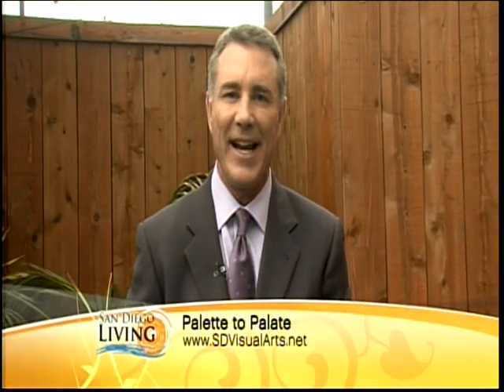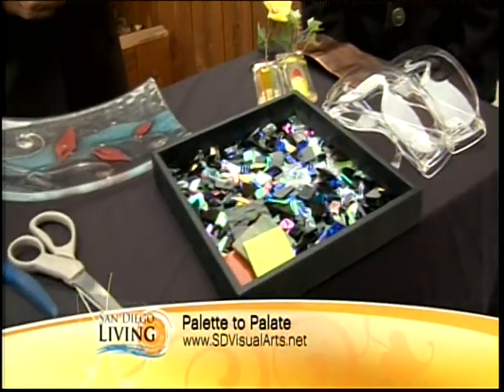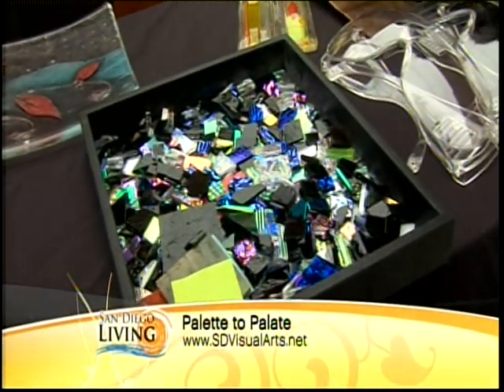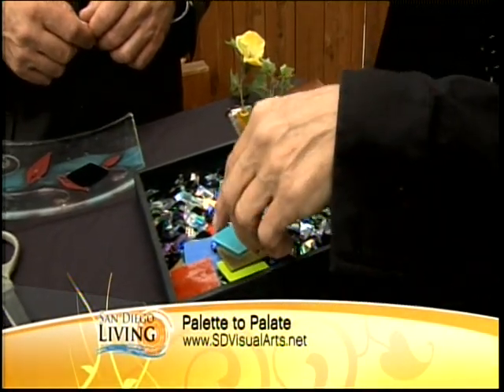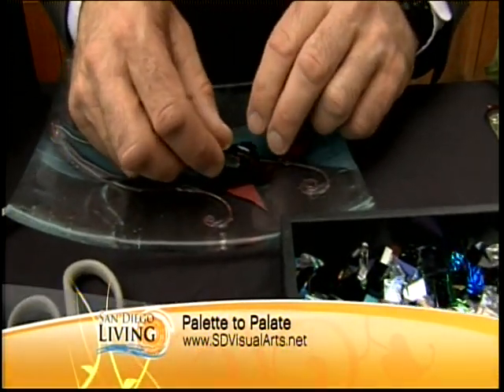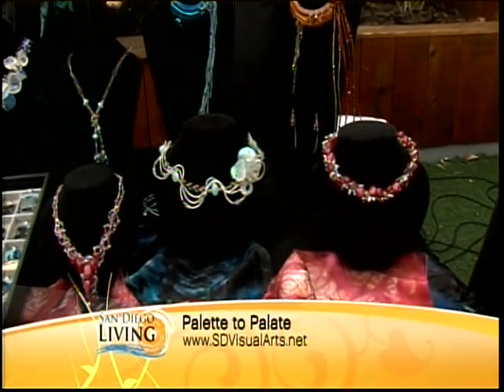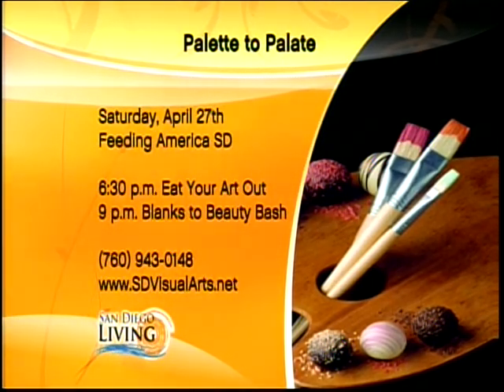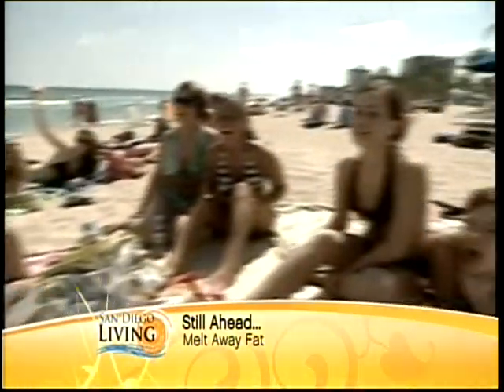Palette to Palate: Debb Solan & Marjorie Pezzoli on Channel 6 San Diego Living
Palette to Palate & Blanks to Beauty Bash, was a collaborative effort organized by San Diego Visual Arts Network & Synergy Foundation. The project raised money for Feeding America, San Diego, Sdvan & Synergy. Ten teams of artists along with a slew of amazing volunteers helped to create a fantasy dining experience for over 100 VIP guests. The guests chose where they would sit from 100 word descriptions of the tables written by the artists. Debb Solan & FGC Resident Artist Marjorie Pezzoli lead one of the teams. Their chosen theme was "Metamorphosis". and here is their 100 word description.

Metamorphosis:
From Nature's Bounty we prepare your food
with all that's pure & all that's good.
To nurture body & nourish mind.
& so the food on which we dine
starts conversation & debate
about our ever changing state.
Cocooned in silks of gorgeous hue,
with chairs hand-painted just for you.
Your board adorned with glass & copper
With napkin rings & all that's proper.
You'll sip sweet wines, and eat good fare
And hopefully your thoughts you'll share.
Shall we begin our night's discourse,
with talks about our very source?
Can it be said one thrives and grows
In chaotic transformations throes?

to see photos from the event please visit our Facebook page
we have tried to capture just a tad little bit of an amazing adventure, which included this TV appearance by Debb and Marje to promote the event. We do hope you enjoy. Here are some of the organizations and/or individuals involved with this project. check out